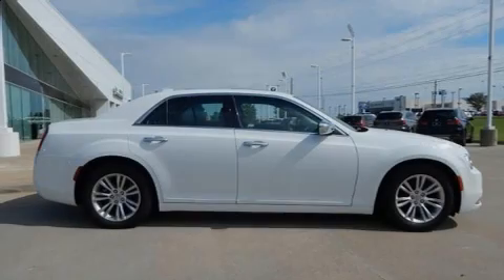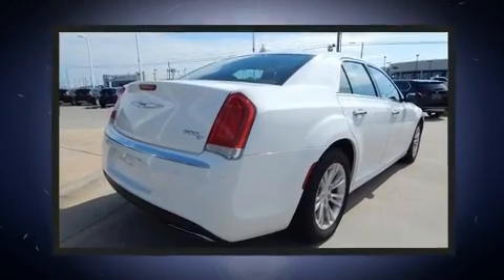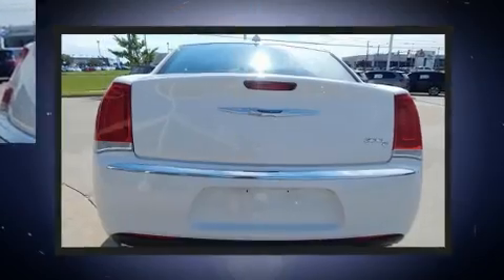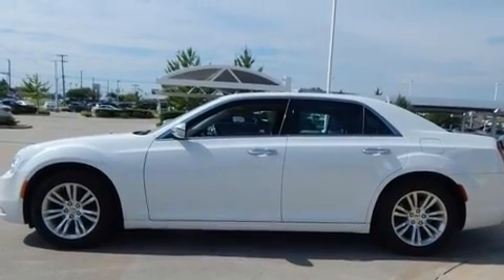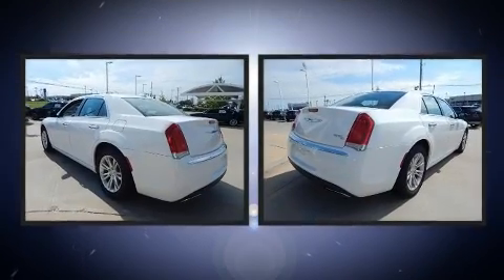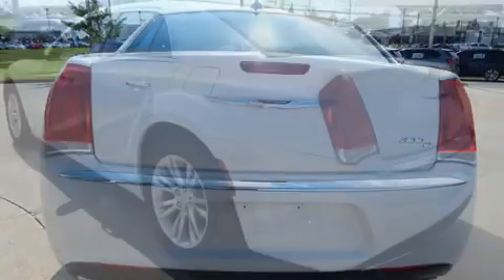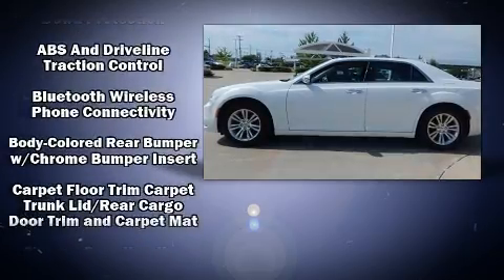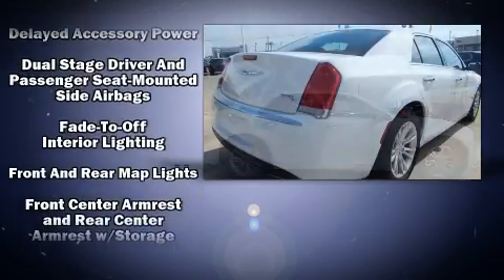2016 Chrysler 300 300C in Tulsa, OK 74133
Sensibility and practicality define the 2016 Chrysler 300C. With less than 20,000 miles on the odometer, this 4 door sedan prioritizes comfort, safety and convenience. Smooth gearshifts are achieved thanks to the refined 6 cylinder engine, providing a spirited, yet composed ride and drive. Chrysler infused the interior with top shelf amenities, such as: variably intermittent wipers, power front seats, heated and ventilated seats, automatic temperature control, heated steering wheel, remote keyless entry, and leather upholstery. For drivers who enjoy the natural environment, a power moon roof allows an infusion of fresh air. Chrysler also prioritized safety and security by including: dual front impact airbags with occupant sensing airbag, front side impact airbags, traction control, brake assist, anti-whiplash front head restraints, ignition disabling, an emergency communication system, and 4 wheel disc brakes with ABS. Electronic stability control ensures solid grip atop the road surface, no matter how challenging the driving conditions. A Carfax history report indicates just one previous owner. We pride ourselves on providing excellent customer service. Please don't hesitate to give us a call.